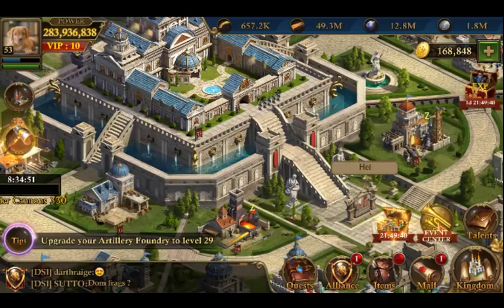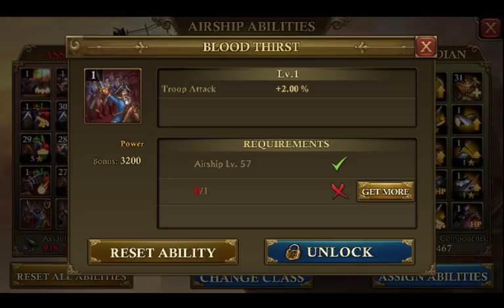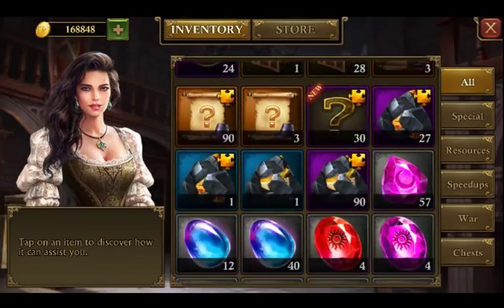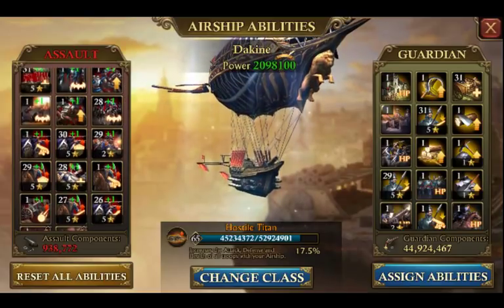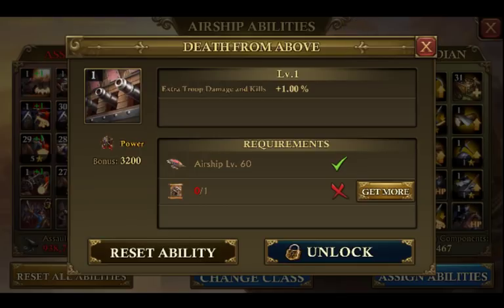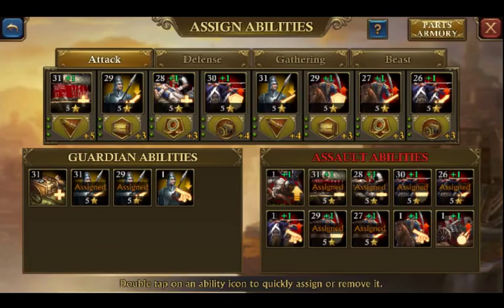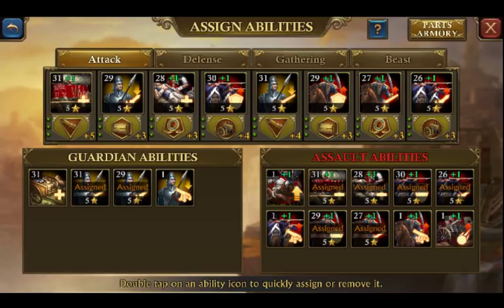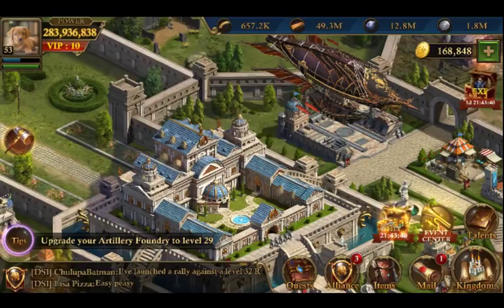Advanced Airship Guide Guns of Glory